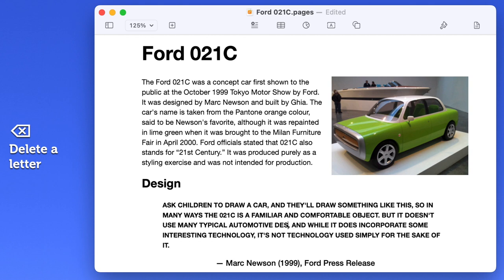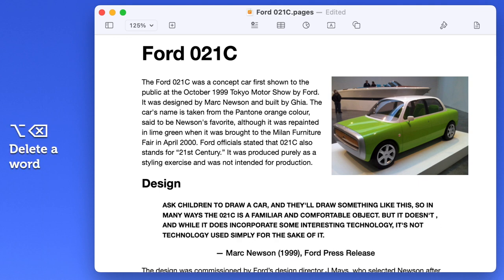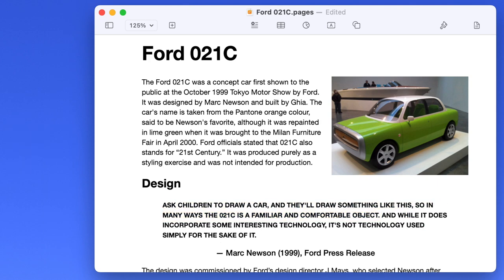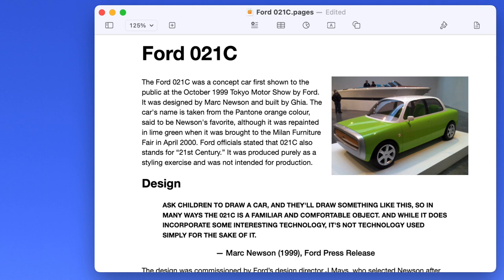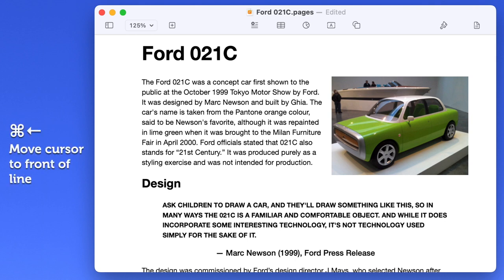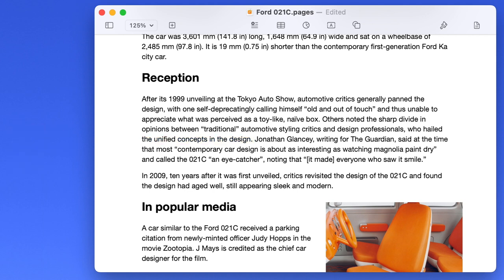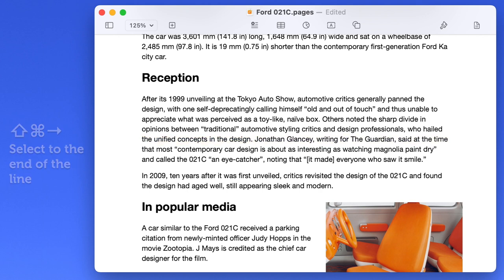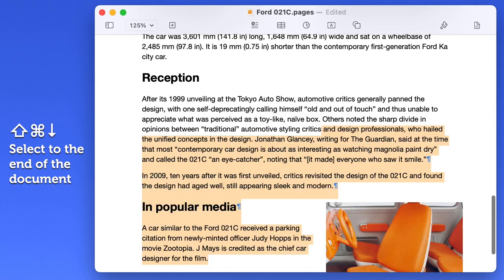Type FASTER using these keyboard shortcuts!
Sure, you can hold down the Backspace key. You can mash it a bunch of times really fast. But there’s a better and more precise way to backspace and delete text on the Mac, using the Option (⌥) and Command (⌘) keys. These Mac keyboard shortcuts can make editing text faster and seamless.

This works on the iPad, too, if you have a physical keyboard connected.